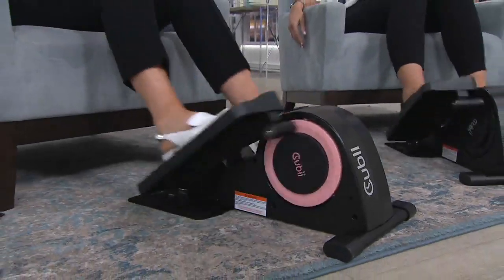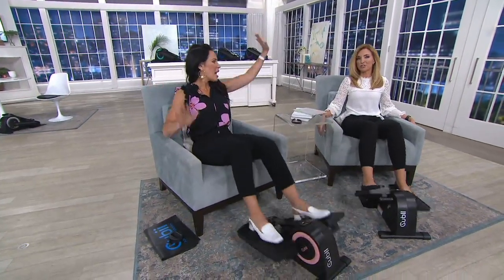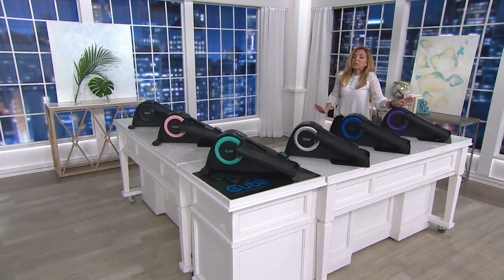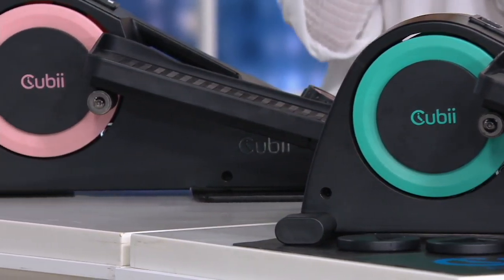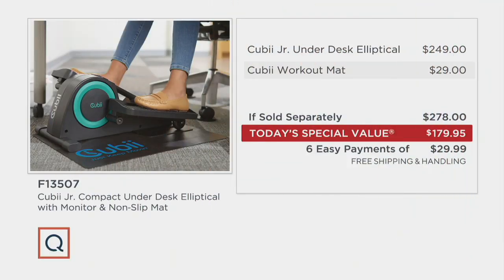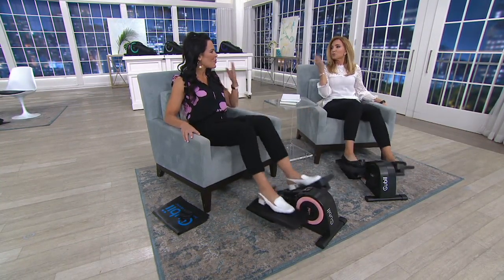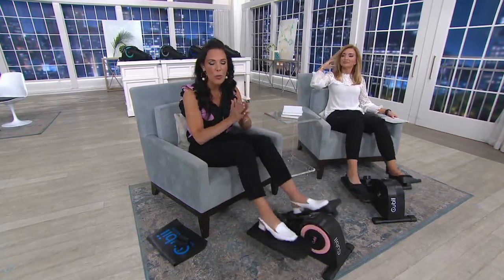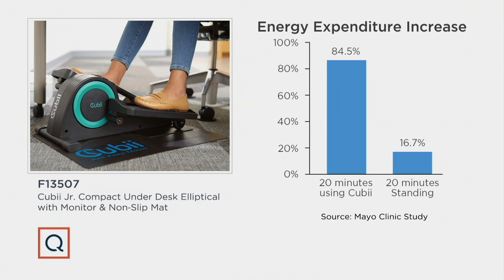Cubii Jr. Compact Under Desk Elliptical with Monitor & Nonslip Mat on QVC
Cubii Jr. Compact Under Desk Elliptical with Monitor & Nonslip Mat